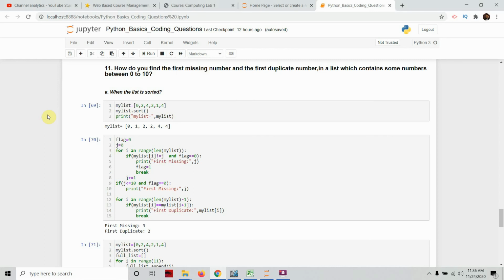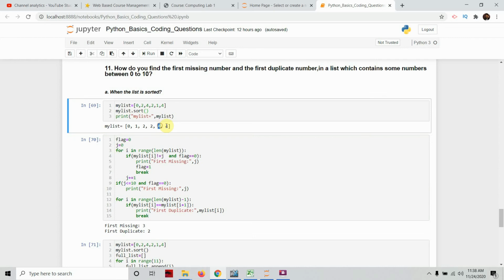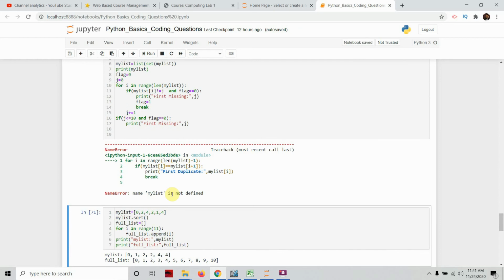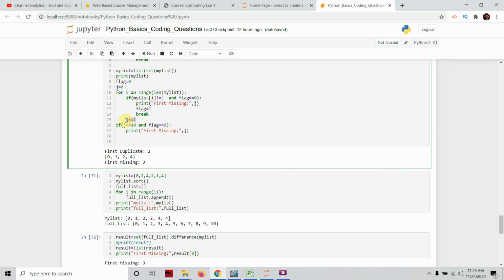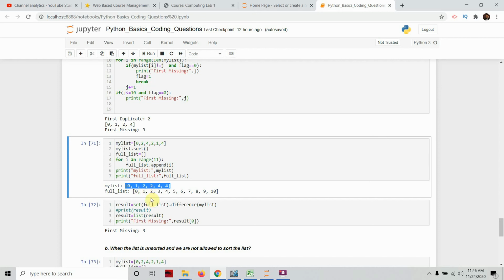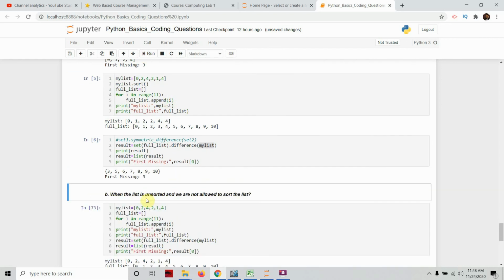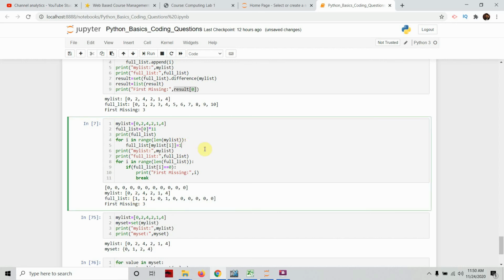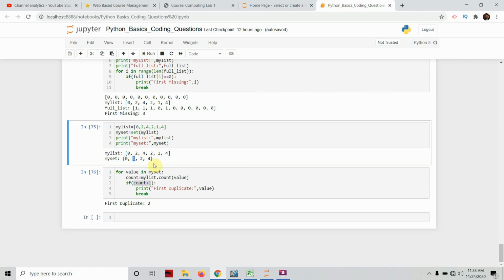#7 - Basics of Python - An Interesting Coding Problem - (2020) (India)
Here we solved the following problems:
* How do you find the first missing number and the first duplicate number in a list which contains some numbers between 0 to 10?
a. When the list is sorted?
b. When the list is unsorted and sorting is not allowed?

This series will just cover the basics of python. Keep waiting patiently until we cover the basics and then move on to the application of python towards data science.